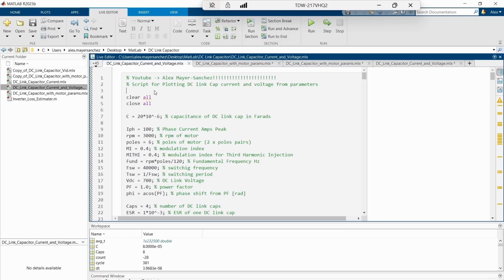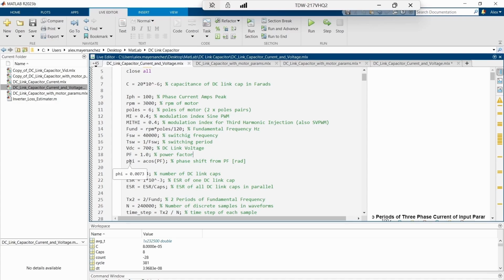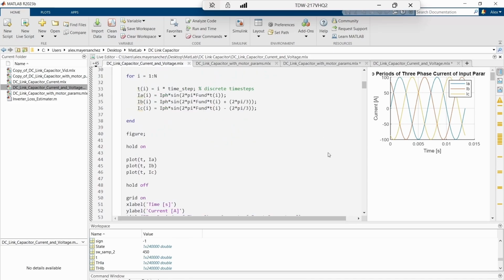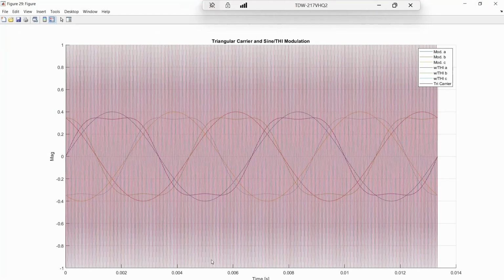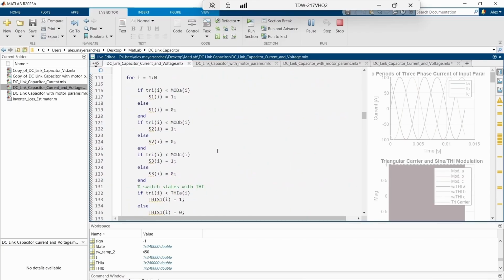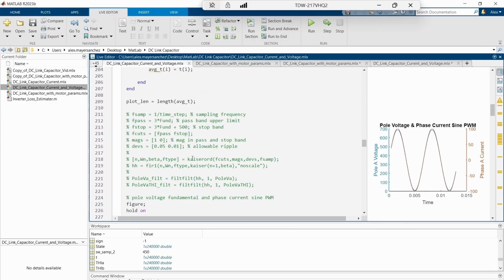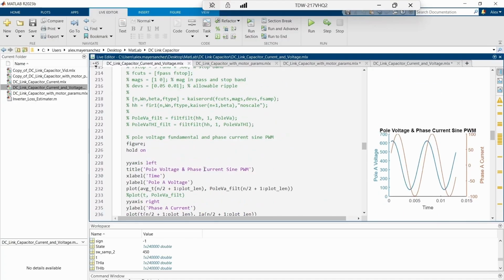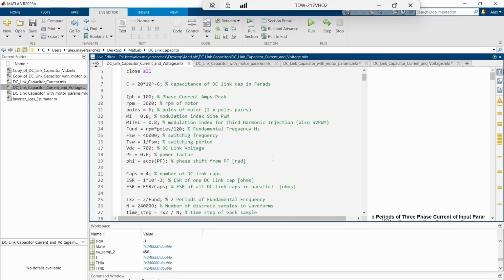2-Level 3-Phase Inverter Switching (Part 1)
Part 1 of maybe 3 or 4 videos going over 2-level 3-phase inverter characterizations using analytical methods in MatLab. This first part just goes over how to determine the switching states of an inverter with a given modulation index and power factor. This will then be used in the second part to calculate the DC ripple current and voltage in the DC link cap. This video uses Sine PWM and Third Harmonic Injection PWM.